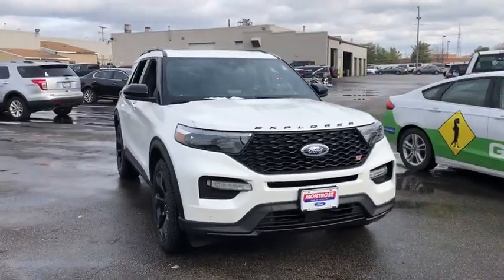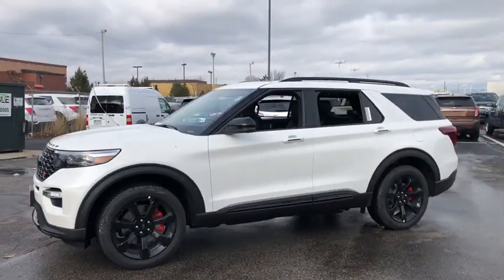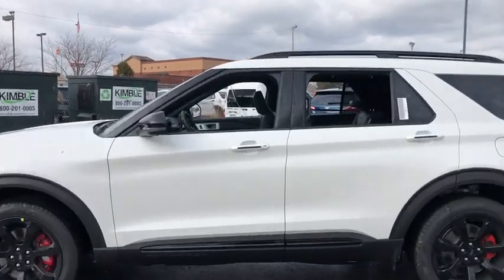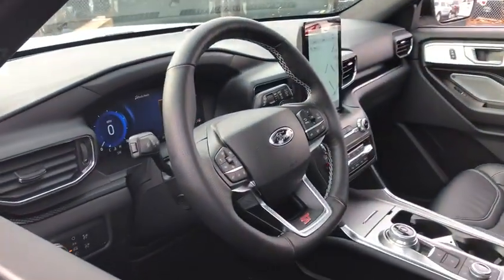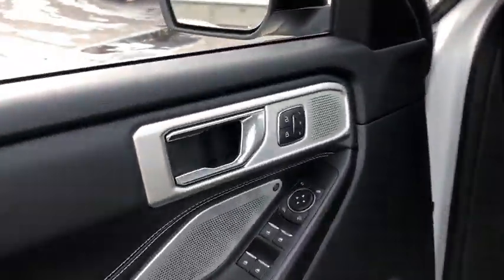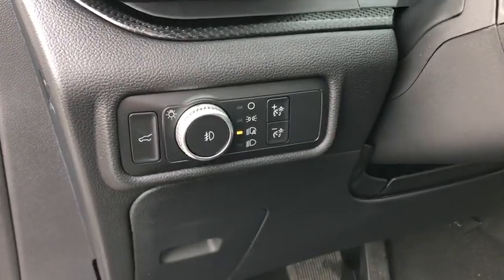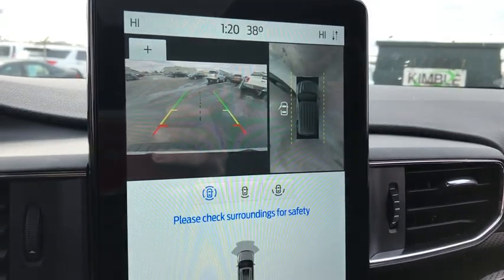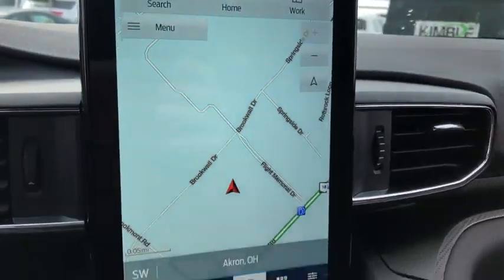2020 Ford Explorer Akron, Medina, Cuyahoga Falls, Barberton, Summit County, OH 1X0155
New 2020 Ford Explorer available in Akron, Ohio at Montrose Ford Fairlawn. Servicing the Medina, Cuyahoga Falls, Barberton, Summit County, OH area.

 *Includes the following manufacturer rebates available to everyone unless otherwise specified: $500 - Retail Customer Cash. Exp. 01/02/2020 $500 - Retail Bonus Customer Cash. Exp. 01/02/2020